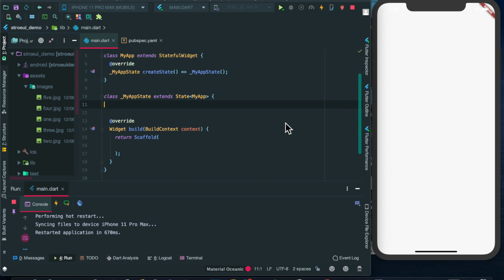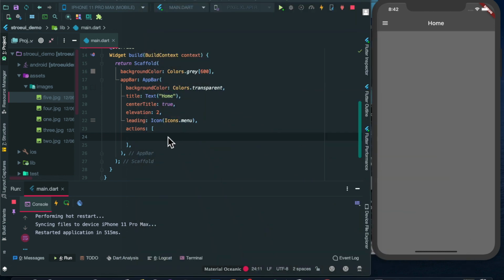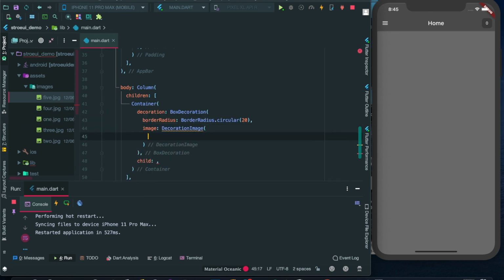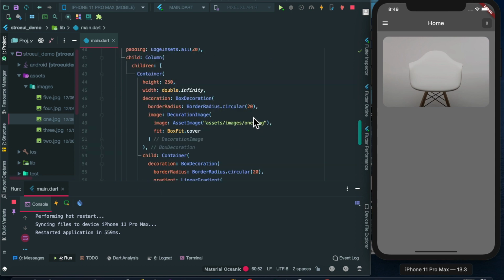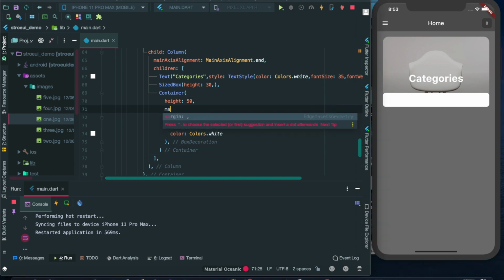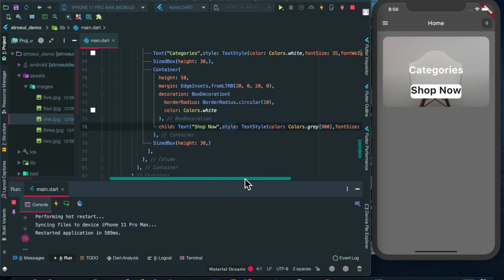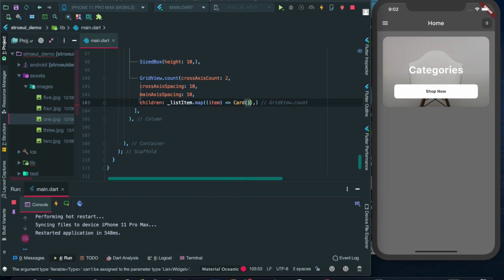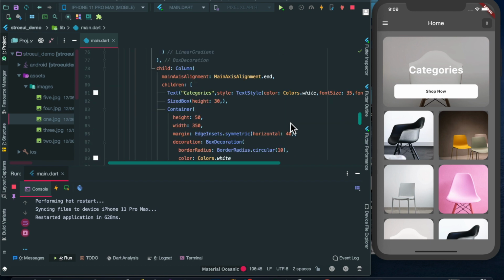Flutter | UI Speed Code | Store Management 🔥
This is a Speed Code UI Tutorial on how to build a simple User Interface for your Flutter Project.

Requirements : -
Basic Dart Programming Knowledge.
Android Studio (For this Tutorial).

Some additional Links you can follow the content on are,